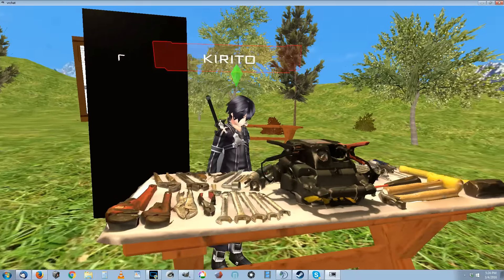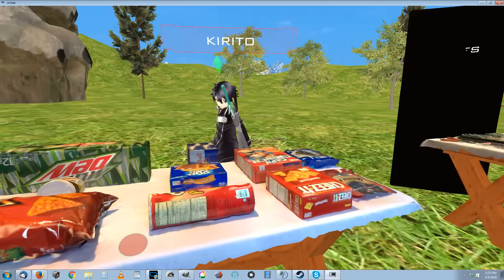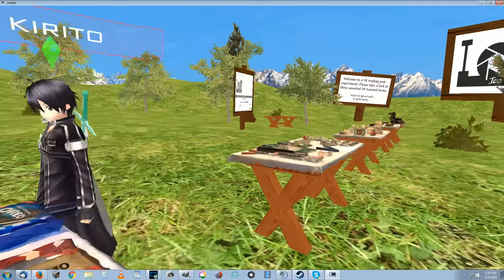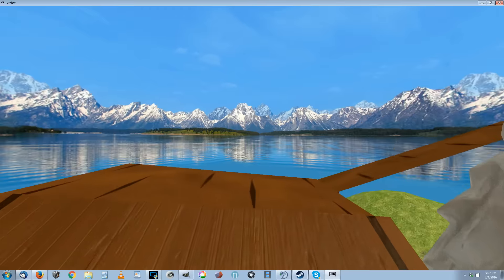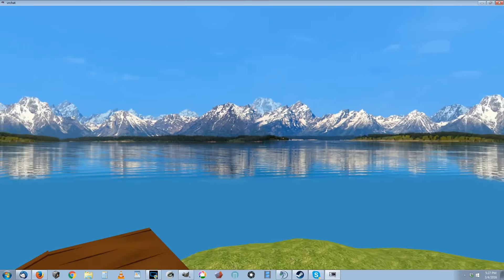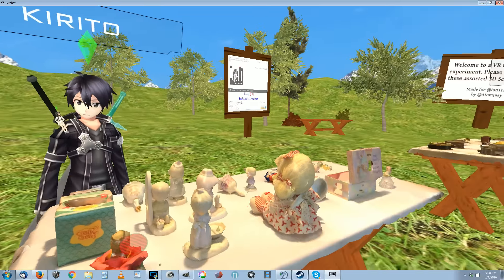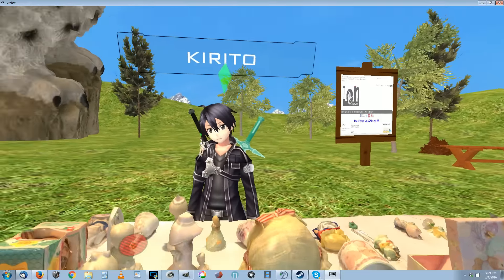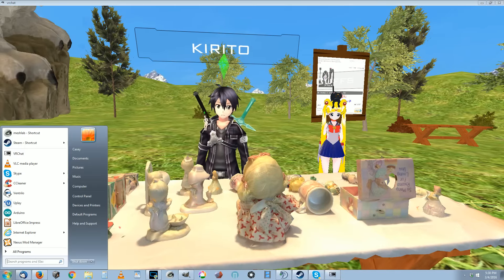3D Scanned Virtual Reality Market, w/ VR Chat SAO Kirito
Testing the early version of the VR Marketplace we are building.
Download Client Room Name is IonTrades.

Kirito community VR dev from the community, joins us in a 3D world built with 3D scanned assets, Unity & VR Chat.

This is a developmental version of our virtual reality marketplace,  that combines some fun climable enormous photo realistic 3D objects, with real world and digital items for trade.
Showcasing , the use of 3D  scanned assets, for  entertainment and more.

Shout out for the VR Chat/Unity development, and world building.